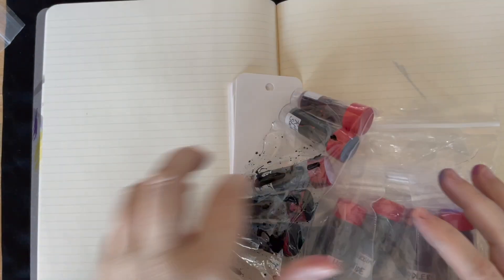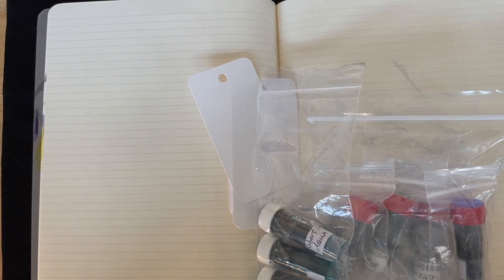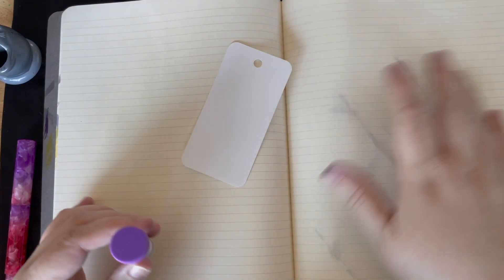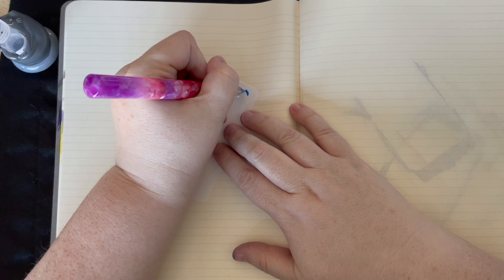SWATCHES: Sailor Inks Studio - 40s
Today we're swatching more Sailor Ink Studio inks. This video we have the 40 series, which is part 1 of the BLOO INKS!

SWATCHED THIS VIDEO:
- Sailor Ink Studio 140
- Sailor Ink Studio 240
- Sailor Ink Studio 340
- Sailor Ink Studio 440
- Sailor Ink Studio 540
- Sailor Ink Studio 640
- Sailor Ink Studio 740
- Sailor Ink Studio 840

The Sailor Ink Studio ink samples swatched live in this video were all purchased by me from Yoseka Stationery. or you can get samples or bottles of these inks from your favorite Sailor retailer!